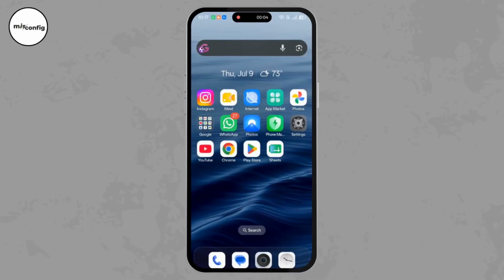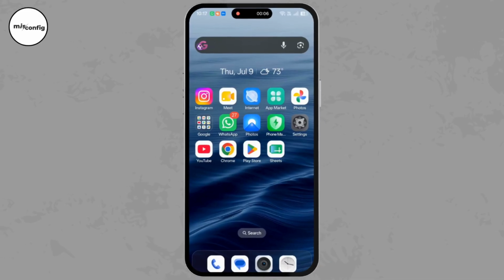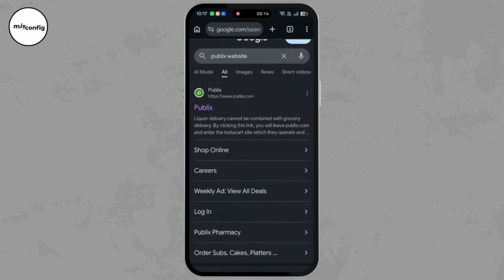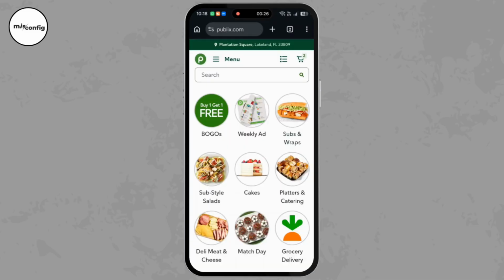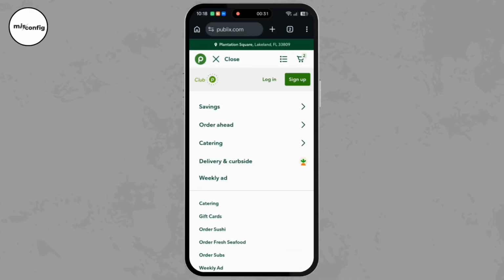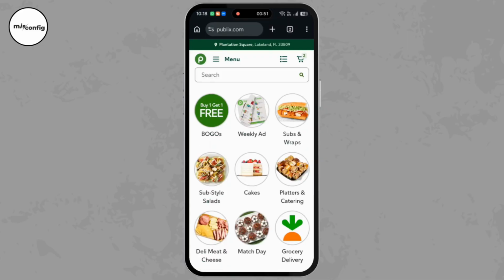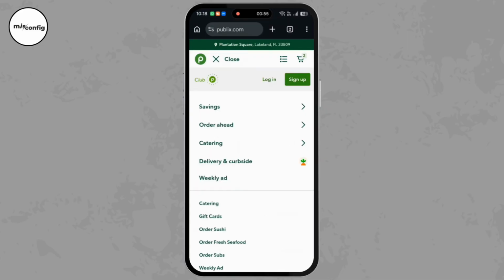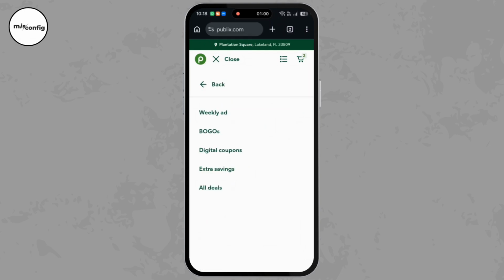How To Get Publix Promo Codes for Existing Users (2026) | Save Money at Publix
In this video, you'll learn how to get Publix promo codes for existing users. If you're already a Publix customer and want to find available discounts, coupons, or special offers, this step-by-step guide will show you where to look.

First, we'll show you how to check the Publix app and website for available promotions. Then, you'll learn how to access digital coupons, browse current offers, and apply eligible savings to your purchases.

This method works on the Publix app and website for Android, iPhone, and PC in 2026.

Timestamps

0:00 – Introduction
0:08 – Open the Publix App or Website
0:24 – Check Available Promotions
0:42 – Find Digital Coupons
0:54 – Apply Savings at Checkout
1:02 – Ending

Quick Tip: Publix promotions and digital coupons vary by location and account, so check your account regularly for the latest available offers.